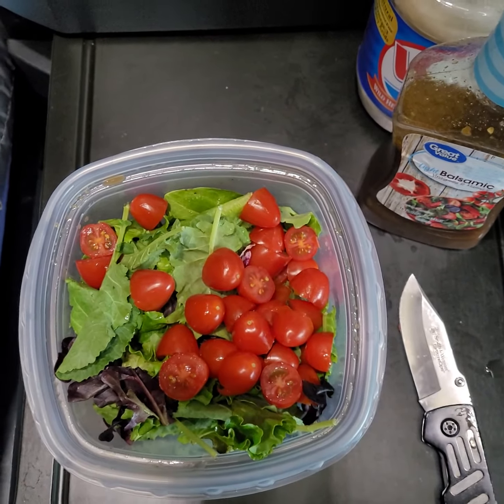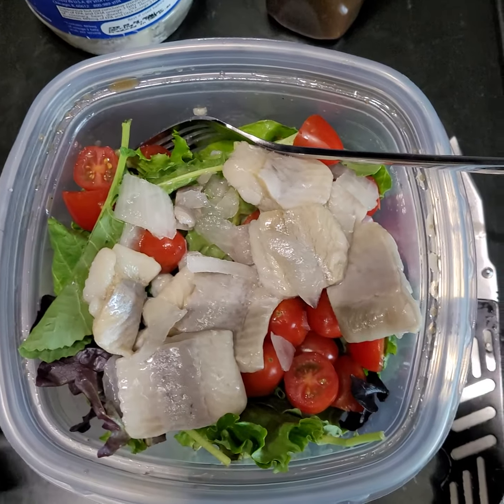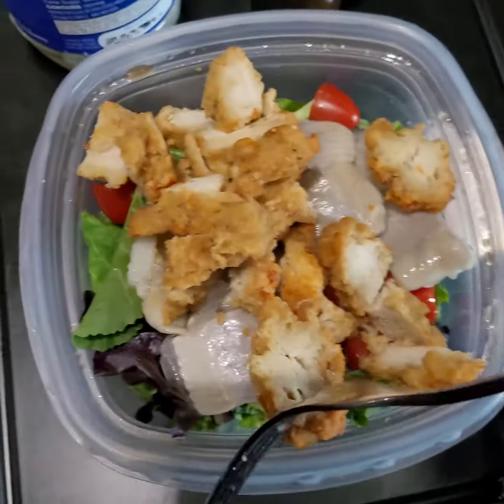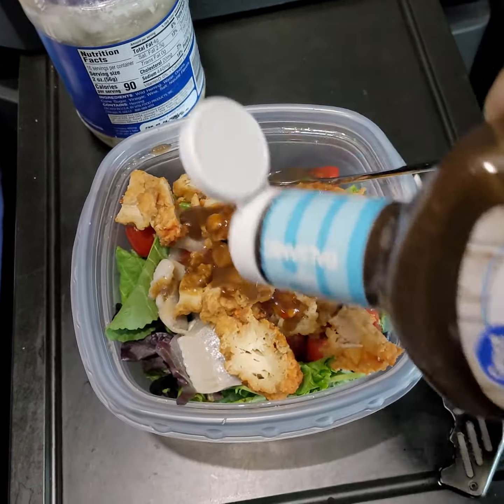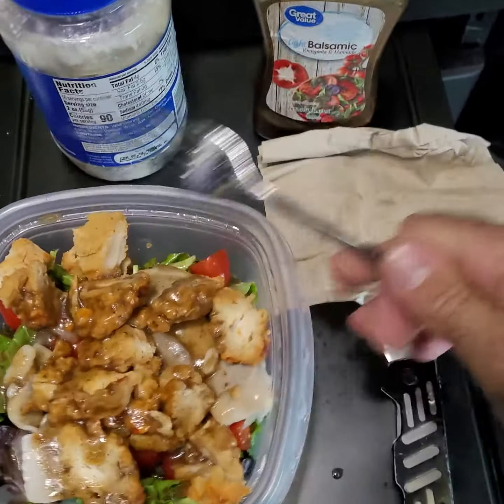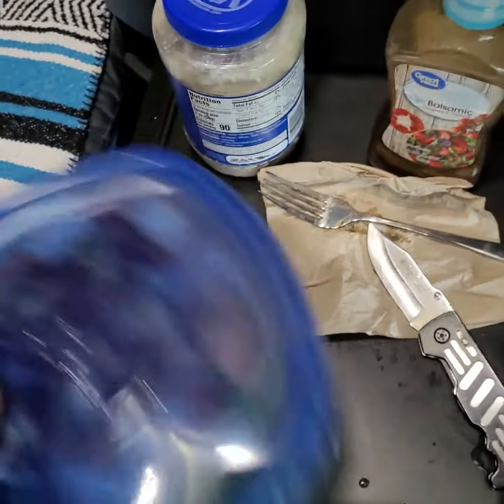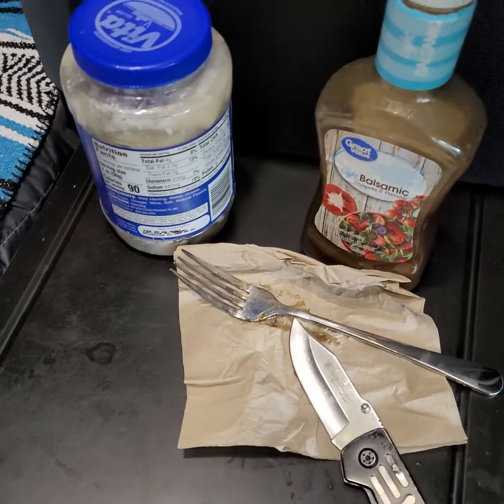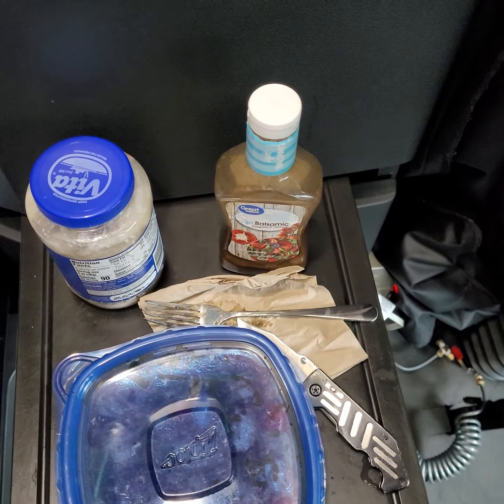how to eat healthy when u drive a truck🚚(2)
making salad